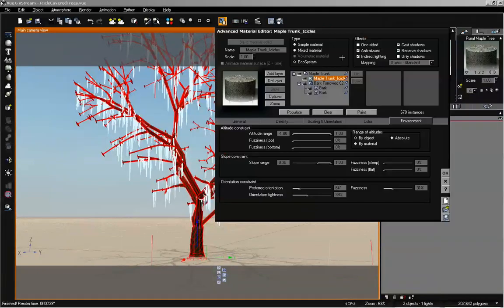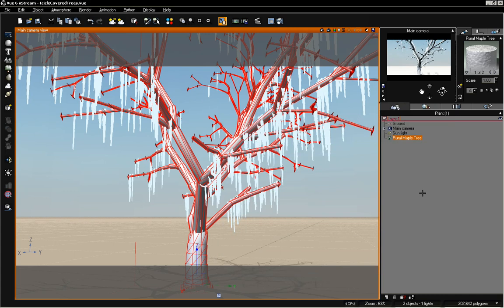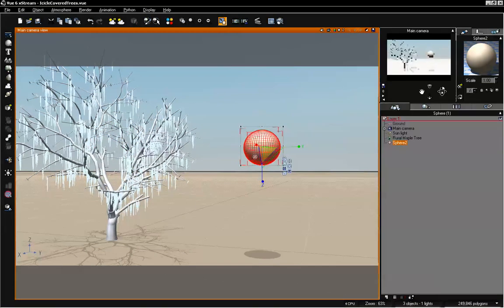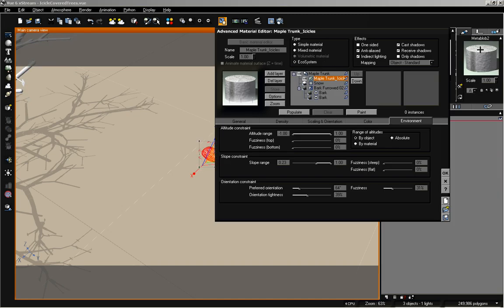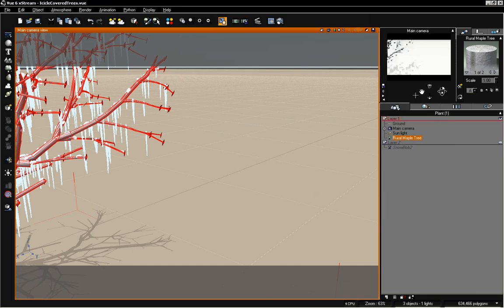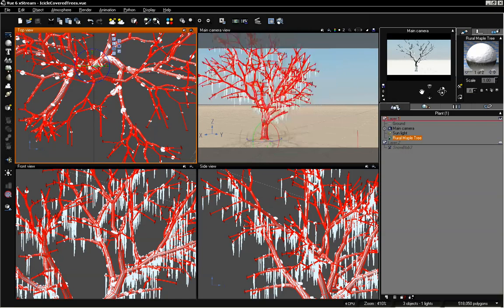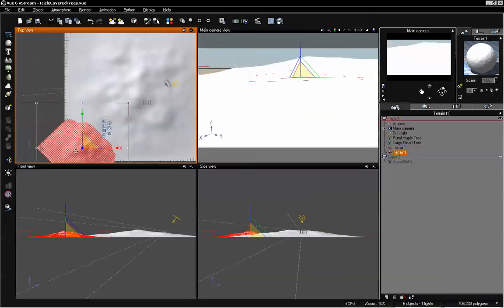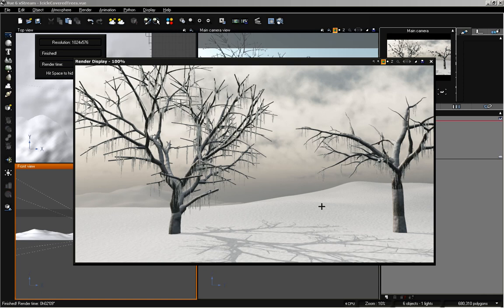Vue 6 | Icicle Covered Trees Part 2